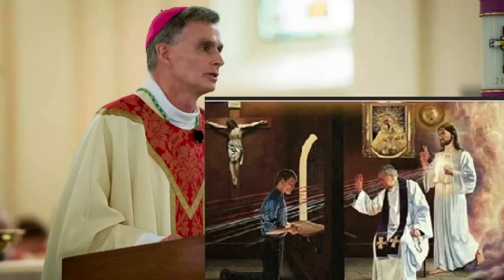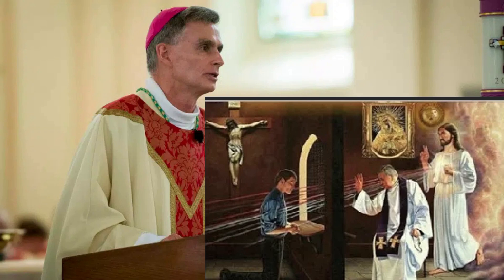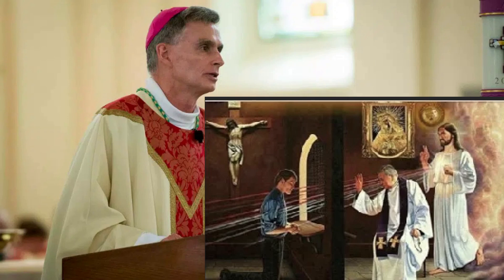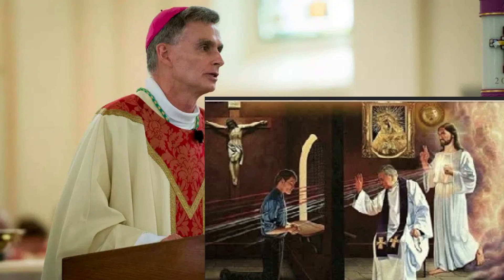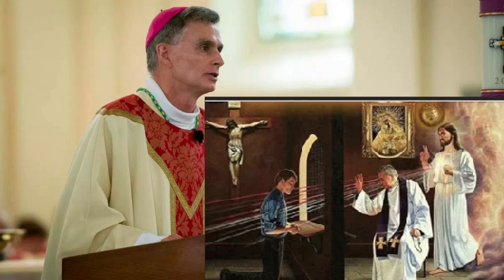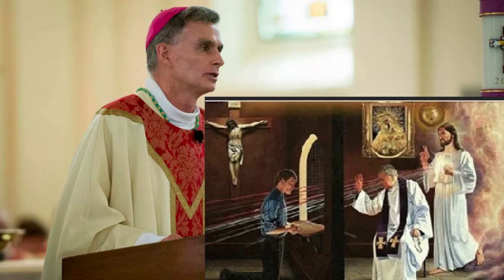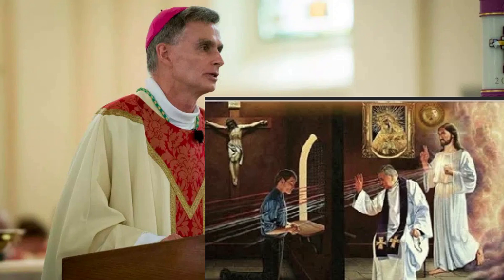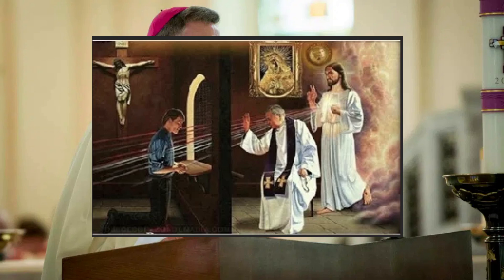Ultimo Momento Obispo de E U Advierte. El SECRETO de confesión esta bajo Ataque lo quieren Eliminar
Apoya nuestro Trabajo con tu donativo en nuestra cuenta de Paypal. Gracias por todo tu cariño